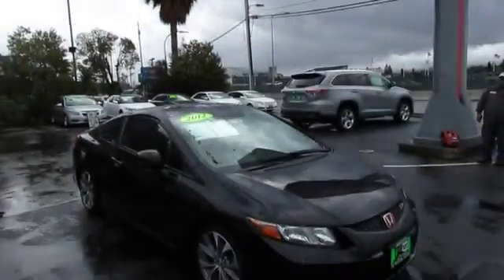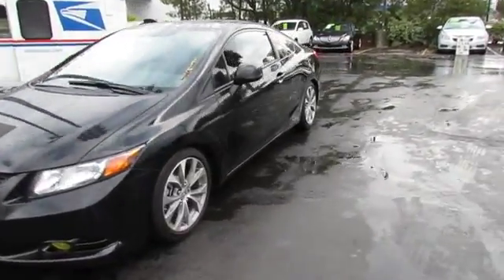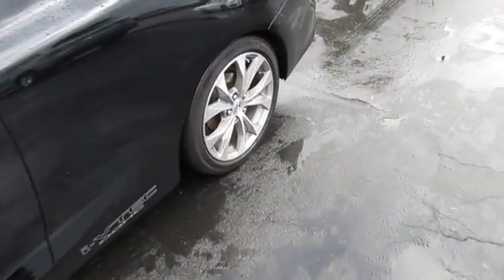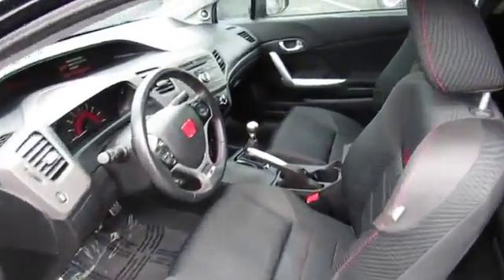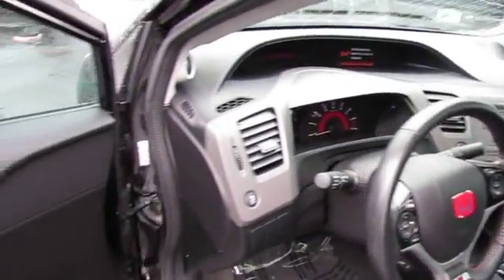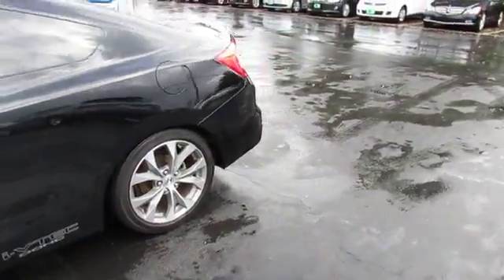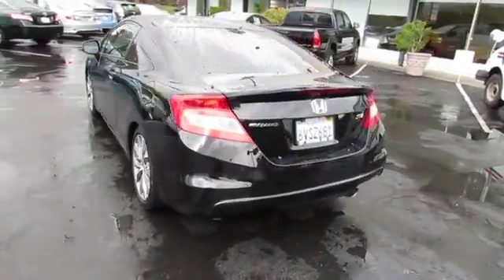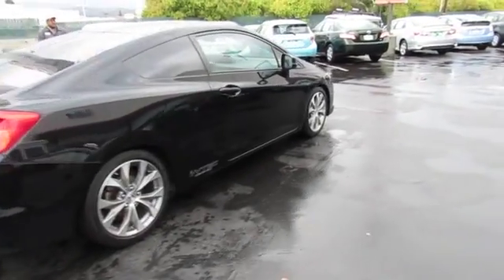2012 Honda Civic Cpe Used,Redwood City,San Jose, Bay Area, Fremont, Sunnyvale, CA T12163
2012 Honda Civic Cpe Si - Stock#: T12163 - VIN#: 2HGFG4A5XCH702111

Toyota 101
525 E. Bayshore Rd

Civic Si, Close-Ratio 6-Speed Manual, and Black. Look! Look! Look! Yes! Yes! Yes! The 16-valve i-VTEC four-cylinder exerts plenty of torque while advancing fuel efficiency to a near 40 MPG. Technological advances filter outside noise to negligible levels providing solitude from the road. Named as a Top Safety Pick by the IIHS. All advertised prices exclude government fees and taxes, any finance charges, any dealer document preparation charge, and any emission testing charge. (03/03/2014)